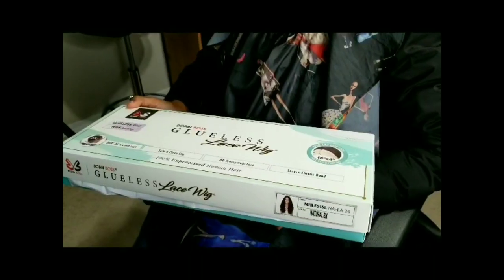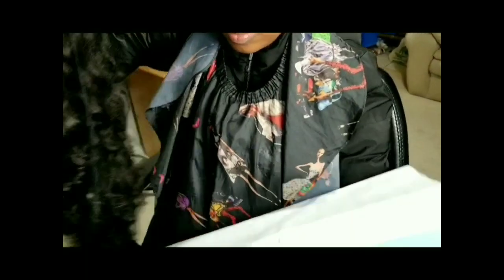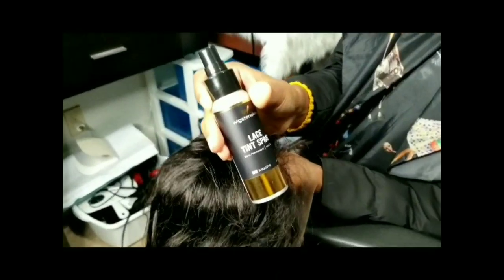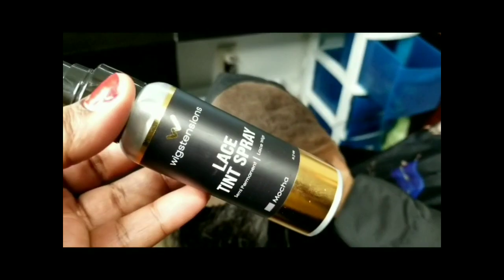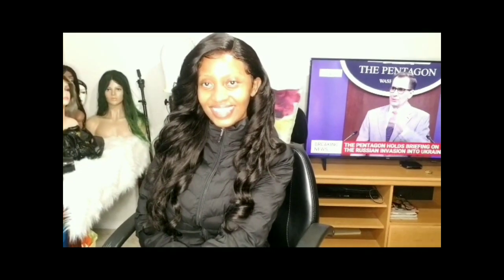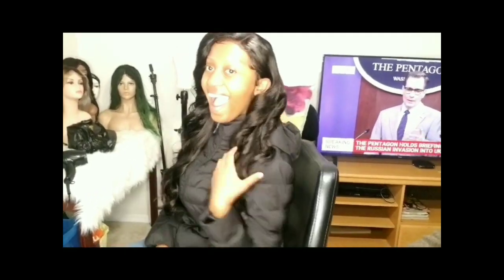GLUELESS INSTALL *MUST SEE* FRONT LACE WIG. ALL BEGINNERS/BOBBI HAIR